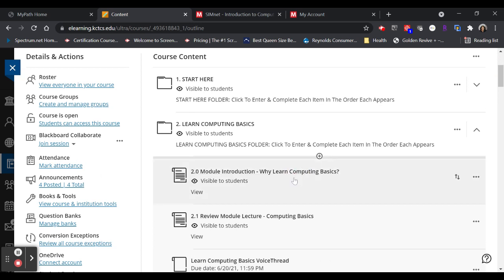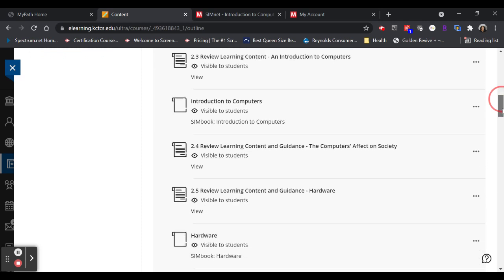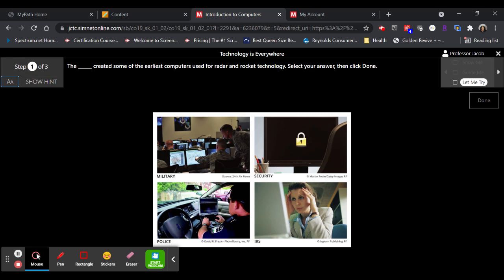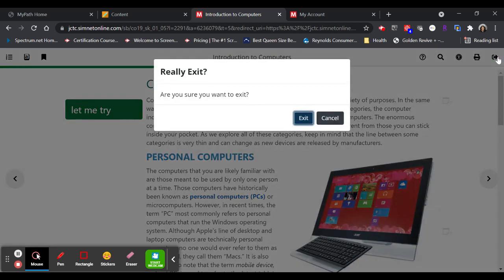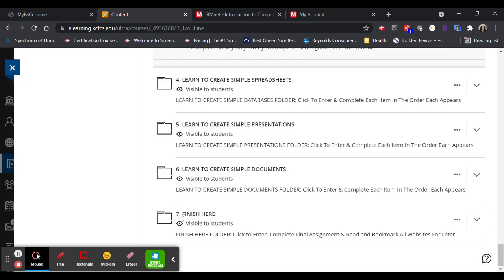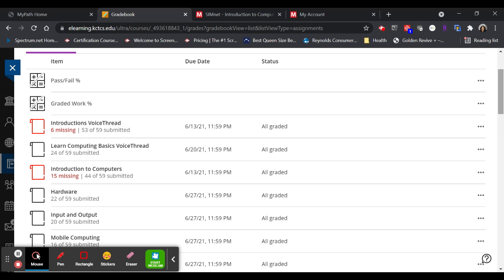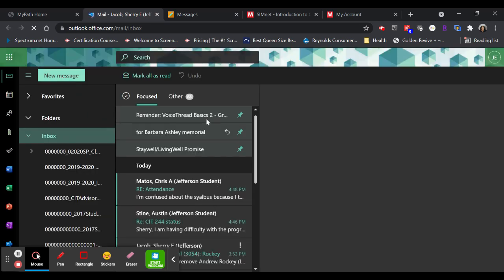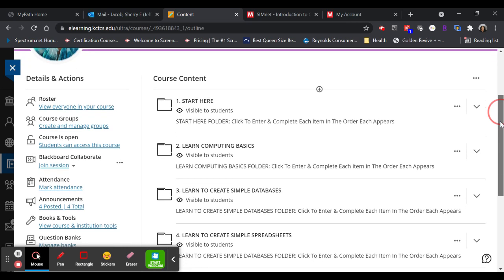Learn Computing Basics CIT 105_55Z1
A video tutorial of the Learn Computing Basics module on Blackboard.